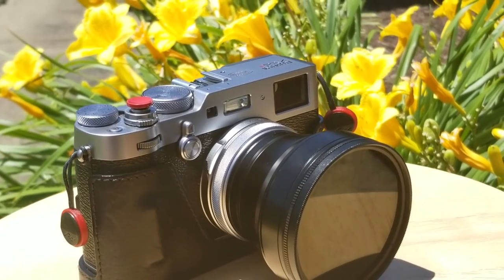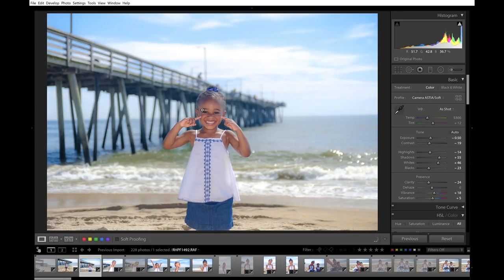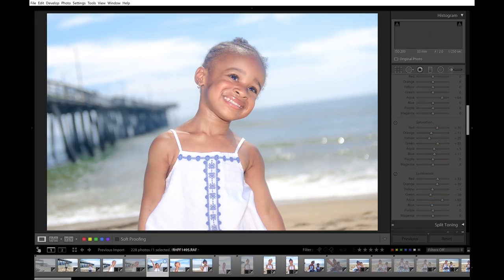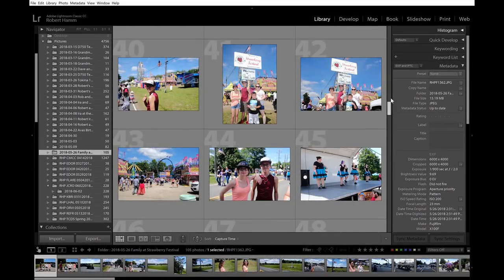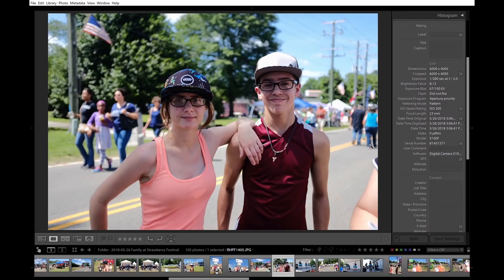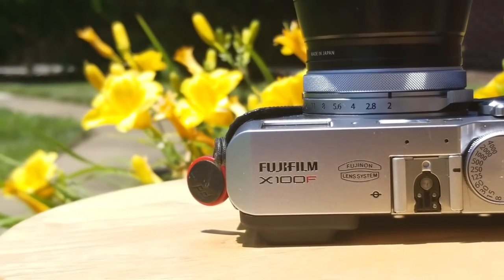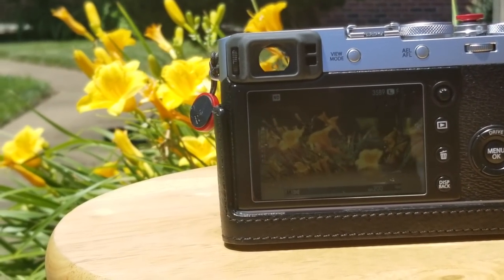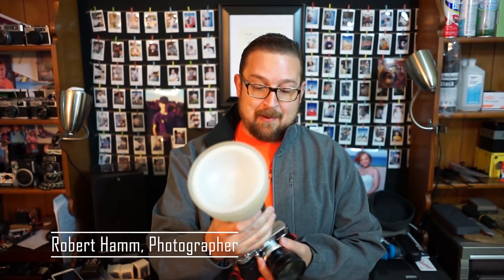Fujifilm X100f Portraits with Flash & Lightroom Walkthrough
Best prices on Fujifilm X100v and Fujifilm X100f
1) Fujifilm X100V in Black or Silver (the newest version) for $1399. Used starting around $1219.

2) Fujifilm x100f (last year’s model) Refurbished and renewed starting around $749 USD.

3) MUST HAVE flash for any X100 series camera. The Fujifilm EF-X20. This flash is always on my camera. It is made of metal, has perfect tactile dials that match the retro look of the X100 and XPro series cameras, and even has wireless and slave functions. Highly Recommend.

4) The TCL x100ii Teleconversion lens. I love this lens for portraits. It comes in black or silver. Get the second version because it’s updated to tell the camera that it is attached. Taken thousands of portraits with this lens. Just beautiful. About a 50mm FF equivalent.

5) The WCL x100ii lens takes your field of view and stretches it to a 28mm wide scene. A great adapter available in black or silver.

Grab some swag to personalize and protect your X100 series camera

6) Round Vented Lens Hood by JJC. Includes filter adapter. My Favorite. Available in Black or silver.

7) Small Lens Shade by JJC. Includes Filter Adapter. Available in black or silver.

8) Square lens hood with filter adapter from JJC. Available in black or silver, Check it out

9) Pick up a cool soft press shutter button in a variety of colors and designs. The link is for a sweet red and black design.

10) Gariz black leather handmade half-case. My absolute favorite case ever, and it is expensive. Beautiful smooth grain leather with a polished stainless-steel base and soft microfiber lining. Also available in brown.

11) Pick up the official Fujifilm Leather Case, the LC-X100s/t/f/v. A great full protection option that I own as well. Available in black or brown.

12) I use the Hoya NXT Circular Polarizing Filter to increase saturation and reduce glares. It’s been great, and I highly suggest it. Be careful about choosing too cheap of a filter. This is one category where midrange or better is important.

13) Best Price Screen Protector for all Fujifilm X100v and XT4 only.

14) Best Screen Protector for X100f/t/s. Just a good screen protector.

15) A great cheap strap.

16) Vi Vante Luxury Sheetline strap. One of my favorites. In Aqua Blue Many colors available. This strap is great. The Sheetline series is made of braided nylon cord with ends finished in leather and circular stainless-steel camera rings.

Hello Friends. Let's look at the X100f and some images shall we?

I put this video together to try answer some requests I've received on previous videos.

Specifically:
Why use Flash AND an ND filter at the same time?
Why use a flash modifier when using an ND filter?
Can you share some examples of images AND your workflow?
What are your settings and set-up?

Sometimes people want to see what the processing looks like as well or just don't understand what the camera is capable of.

So, Here it is. I tried to put the best information in the video and to explain why I'm doing what I'm doing. I hope you find it helpful.

Let me know what you think. Did I miss something?

Cheers!